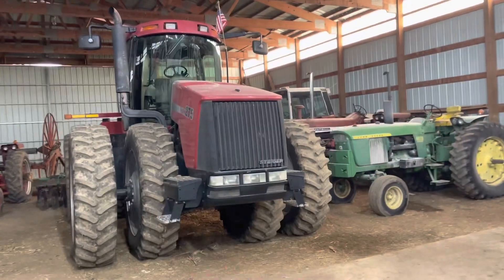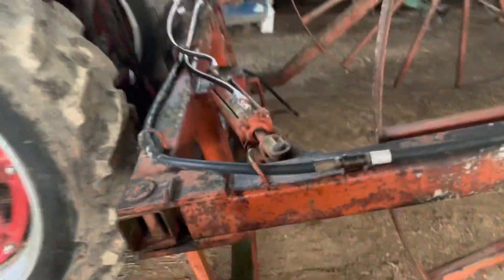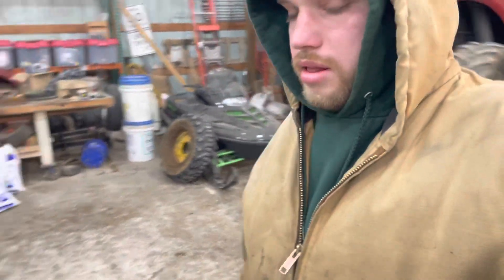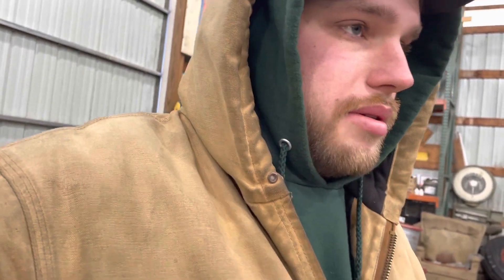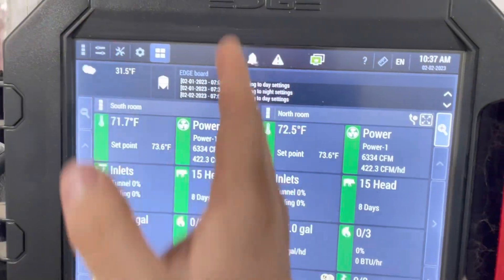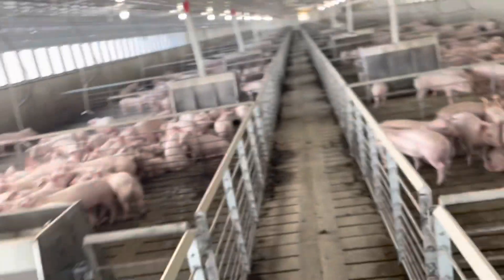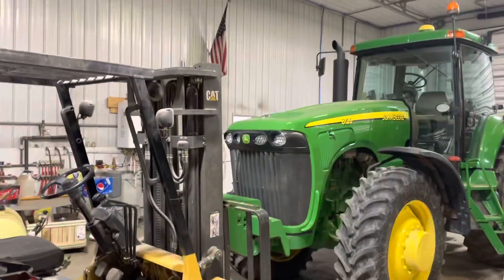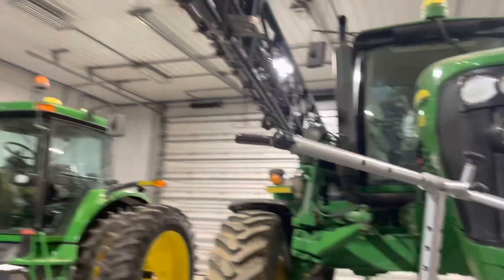New Green Equipment for 2023. I’m back.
It has been a long time since I’ve made a video trying to get back into the groove of things. We’ll see how it goes.